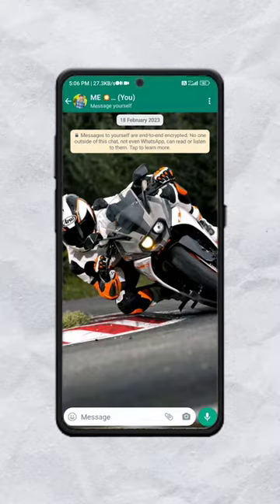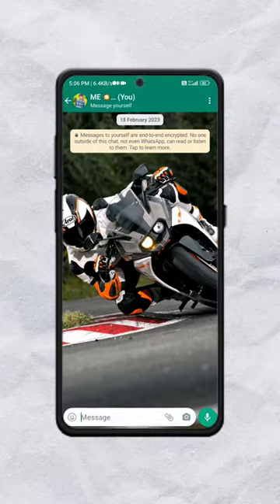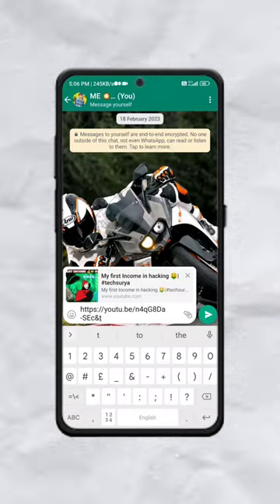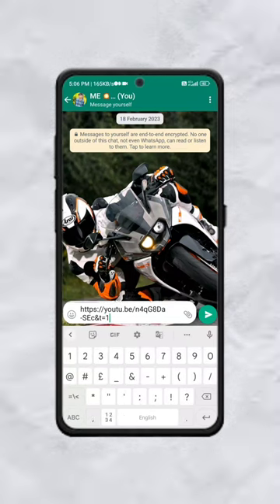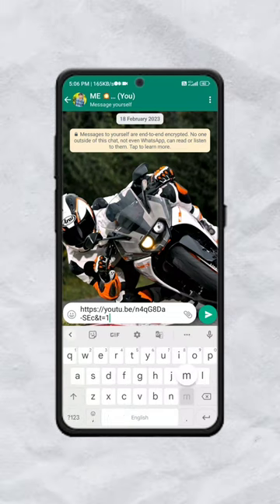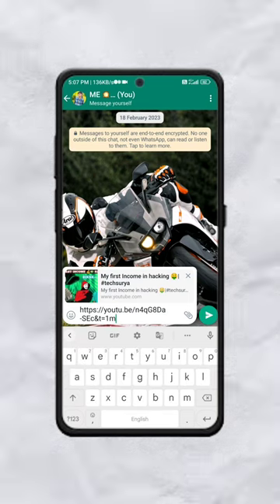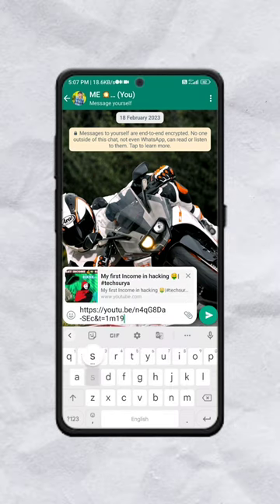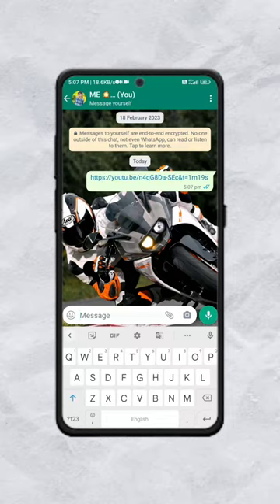How to share youtube video on whatsapp with timestamp Tamil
Social Media 😇